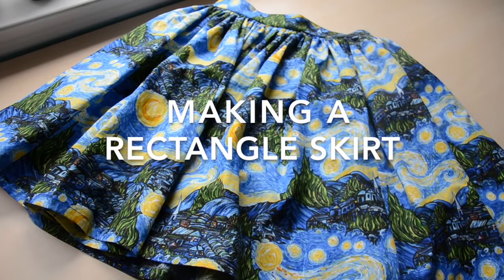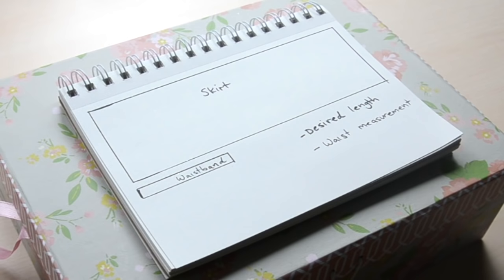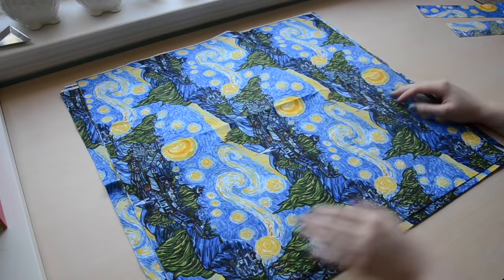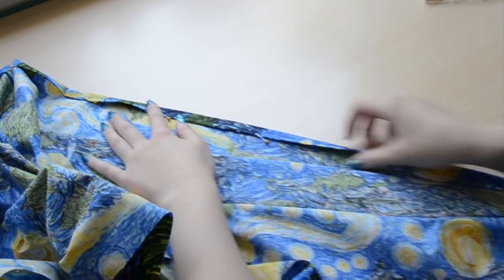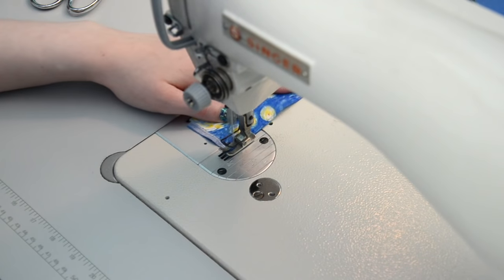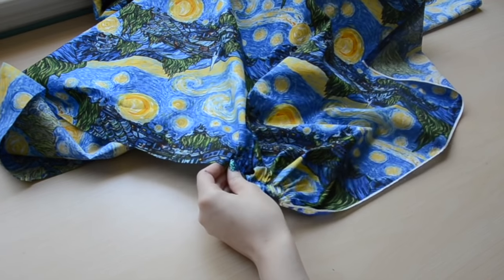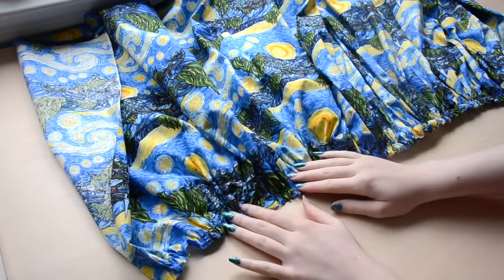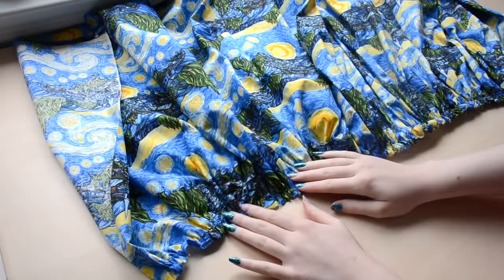Rectangle Skirt Tutorial / Starry Night Skirt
Another basic skirt tutorial, this time focusing on the lovely rectangle skirts. Which looks much prettier than it sounds! I think I may have overcomplicated this a bit but they are very easy to make!

Music is a Prelude performed and written by Chris Zabriskie. I do not own it!